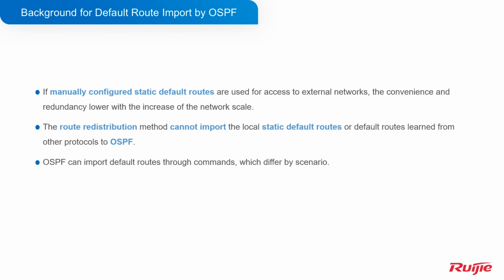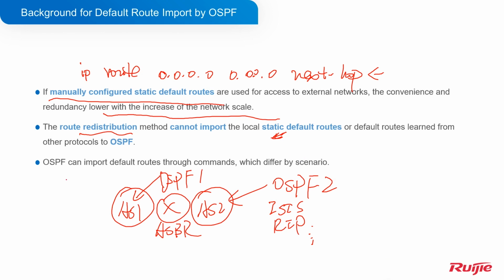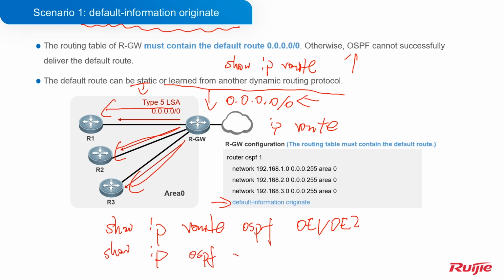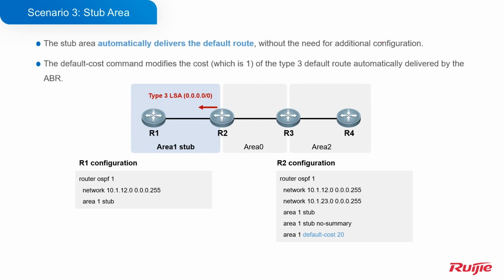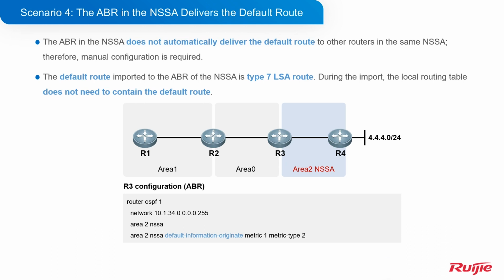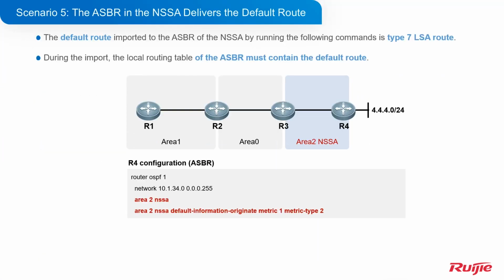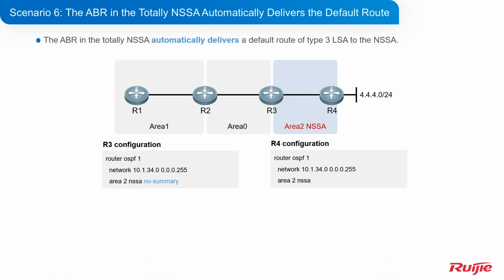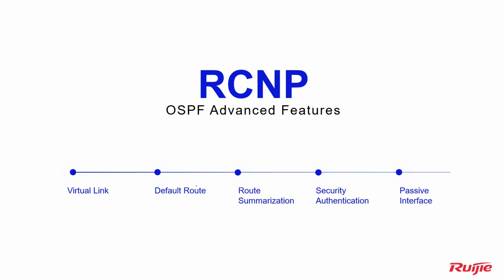Ruijie Training | RCNP RS | OSPF Advanced Feature - 2